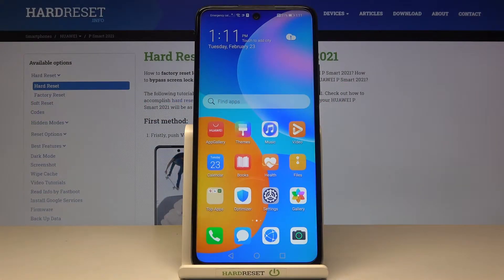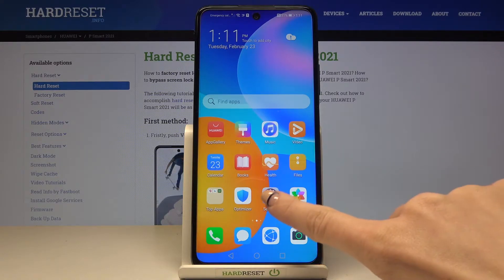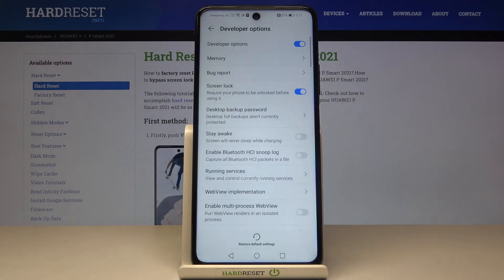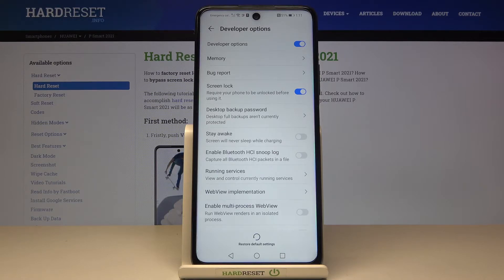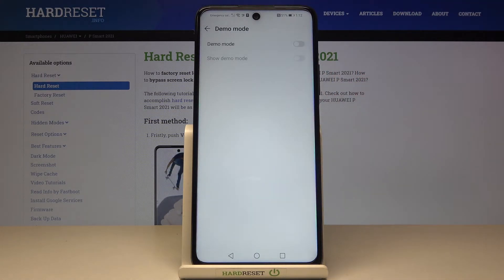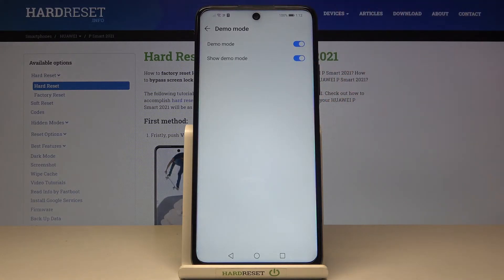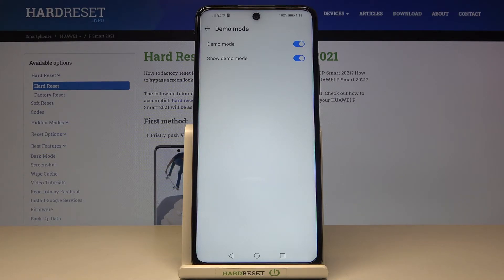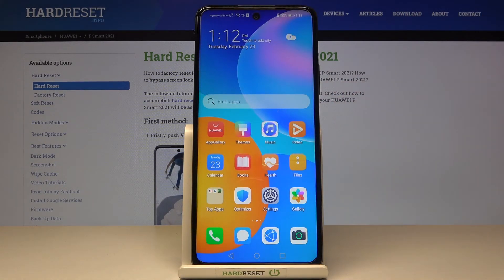Demo Mode in HUAWEI P Smart 2021 NFC – Kiosk / Floor Mode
Find out more info about HUAWEI P Smart 2021 NFC:
Do you wonder how to enable demo mode in HUAWEI P Smart 2021 NFC? Are you looking for a method to activate developer options in HUAWEI P Smart 2021 NFC? We would like to present the video guide, where we show you how to get access to the demo mode in HUAWEI P Smart 2021 NFC. If you wish to activate a mode that is usually sed by retail stores on their consumer electronics floor models, check out the attached video and learn how to use a combination of keys to enable floor/kiosk mode on HUAWEI P Smart 2021 NFC easily. Let’s follow the instructions and use the demo mode on your Huawei device. Visit our HardReset.info YT channel and get many tricks for HUAWEI P Smart 2021 NFC.

How to enable Demo Mode on HUAWEI P Smart 2021 NFC? How to open Demo Mode on HUAWEI P Smart 2021 NFC? How will HUAWEI P Smart 2021 NFC work in Demo Mode? How to use Demo Mode on HUAWEI P Smart 2021 NFC? How to turn on Demo Mode on HUAWEI P Smart 2021 NFC? How to activate Demo Mode on HUAWEI P Smart 2021 NFC?